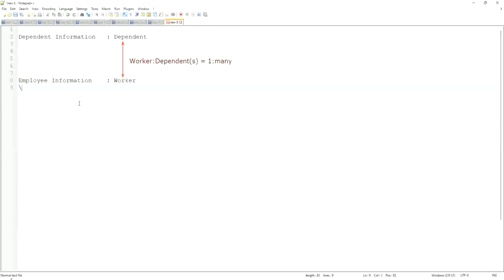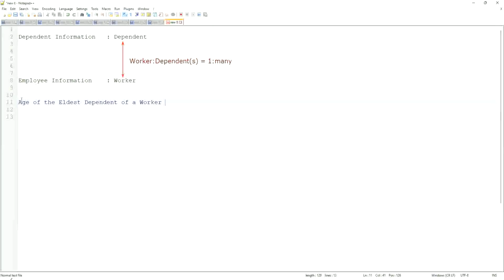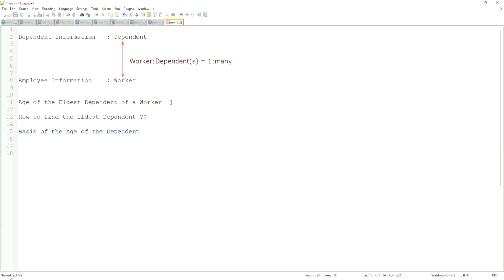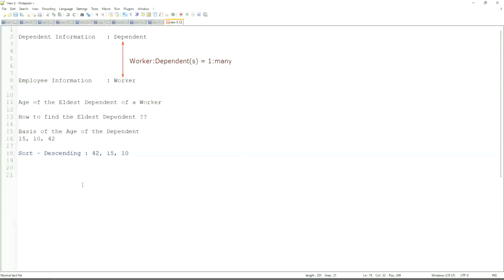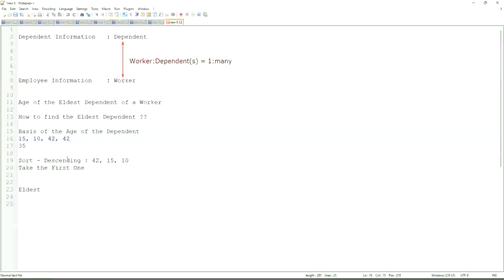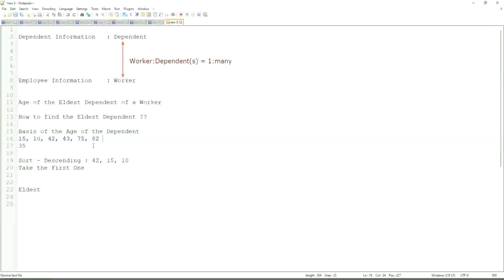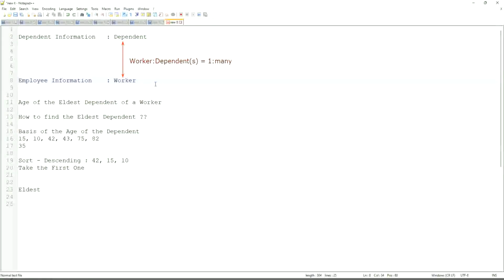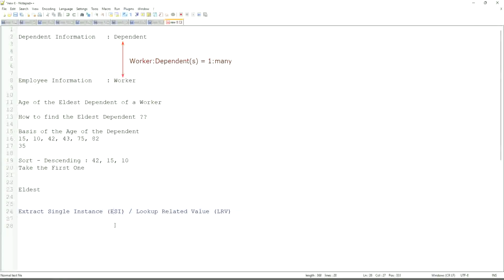Expression Fields Calculated Fields In Workday HCM